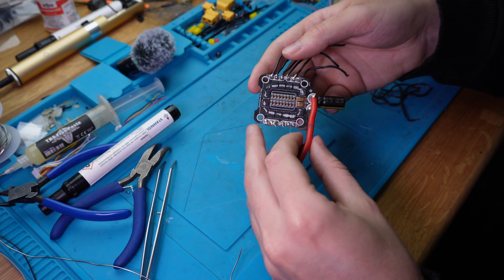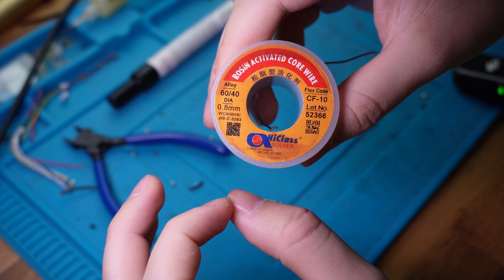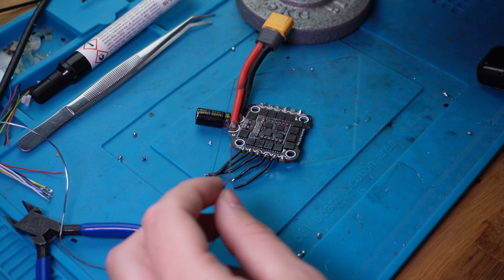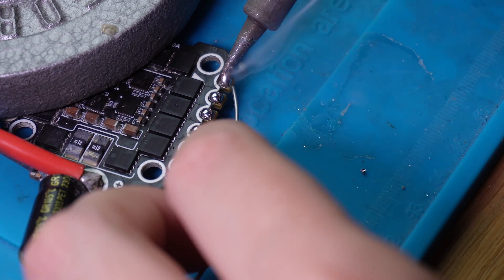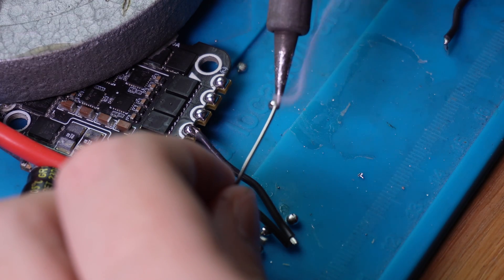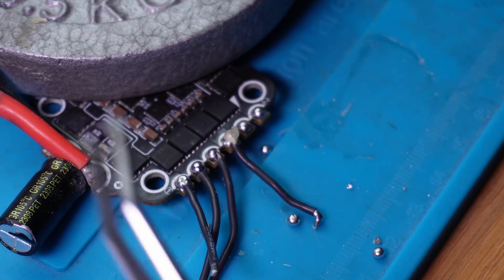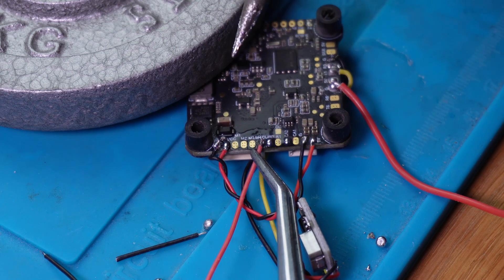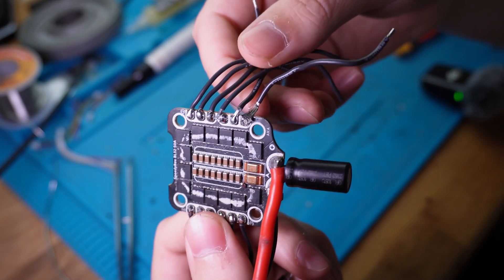Soldering for FPV Pilots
This is a little soldering tutorial mainly for FPV pilots, but I guess also for any kind of arduino sized boards.

0:00 Intro
0:34 Equipment and tools
2:57 How to remove solder from a pad
3:43 Clean off flux residue
4:30 Use flux as a beginner
4:52 Unclog your solder sucker
6:06 Get a practice board
6:27 Actual soldering starts here
8:55 Main causes for bad solder joints
11:22 How to save a bad joint
12:38 Smol pads
14:53 Melt all the solder!!!
15:36 Temperature doesn't matter
16:16 Outro